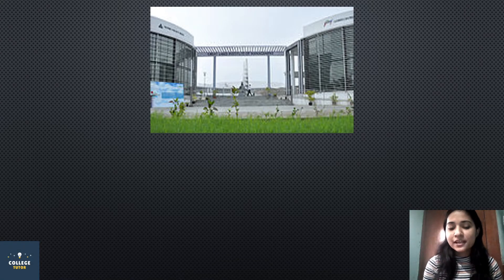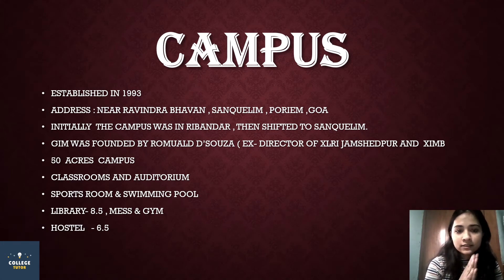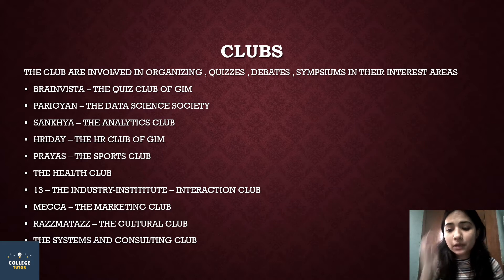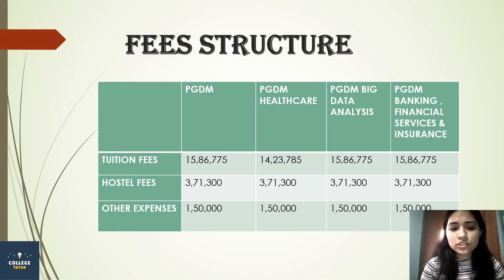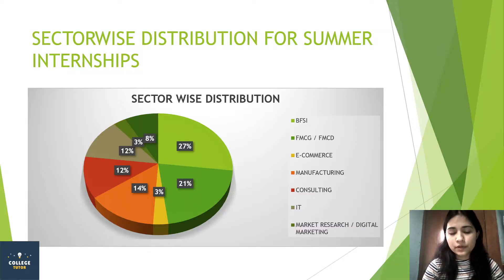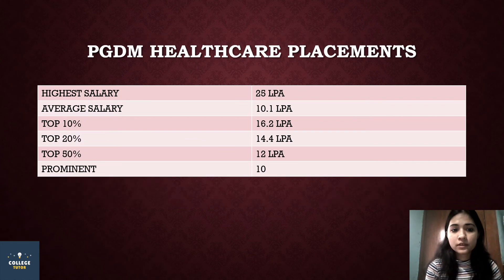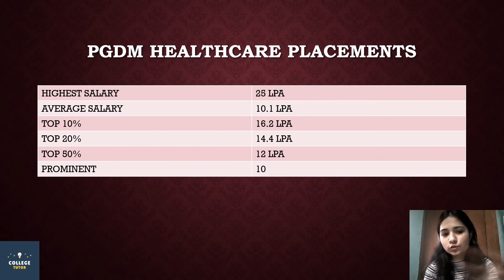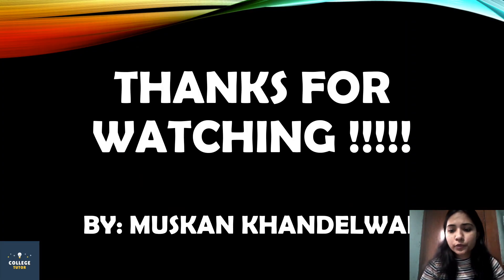Goa Institute of Management | GIM | Overview | Admissions | Placements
‘Learning Never Stops at GIM’ defines the ethos of the GIM PGDM programs – that learning at GIM is a holistic continuous process. Out of class activities like student clubs; experience of living on a diverse campus interacting with students from all states of the country, different academic disciplines, varied religious backgrounds; a good measure of exposure to international students through student exchange programs as well as the India immersion programs GIM conducts for students from the United States, Belgium and Poland; the uniqueness of GIM being the only campus in India that has a capella choir, a rock band, a theatre group, a film and photography group and several other such interesting opportunities for experiential learning; being part of GIMs much appreciated and awarded social sensitivity and community engagement program called Give Goa and several other such opportunities of holistic learning than complement our rigorous classroom-based programs. We are forging ahead in our journey and earning recognition for our progress. During 2018-19, we earned our first International accreditation SAQS which is modelled on the EFMD Equis accreditation. We are proud to be an accredited Institution and look forward to work with similar Institutions in South Asia. We continue our journey for other International accreditations

For free Notes and Videos Install our App:
(Exclusive features only on App)
If the WhatsApp group is full join Telegram :)